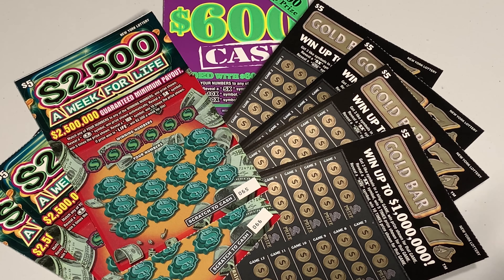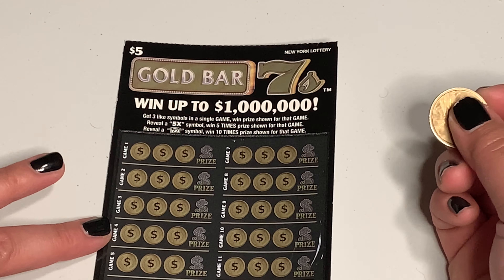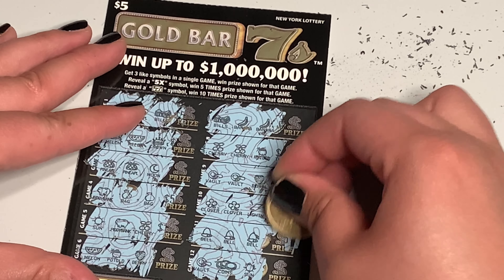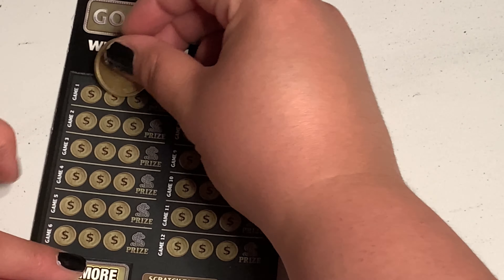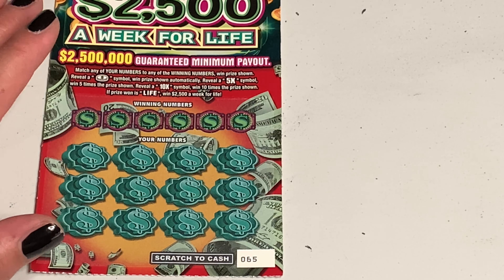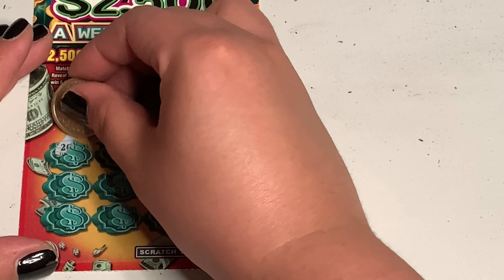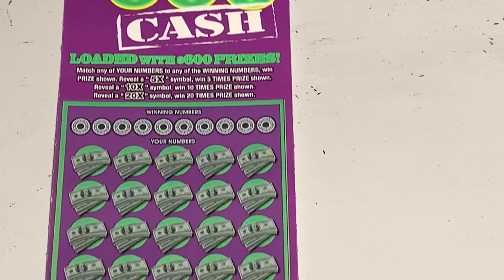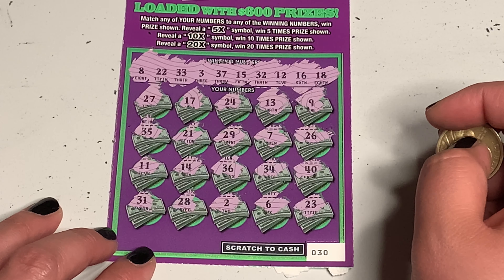VLOGOWEEN DAY 20 | *Winning* New York Lottery Scratch Off Ticket | Part 1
Okay... Since my first scratch off video is my most viewed on my channel. here's another one! Hope you enjoyed!